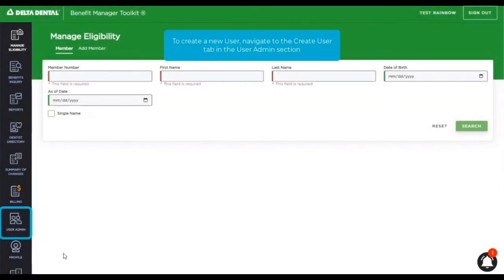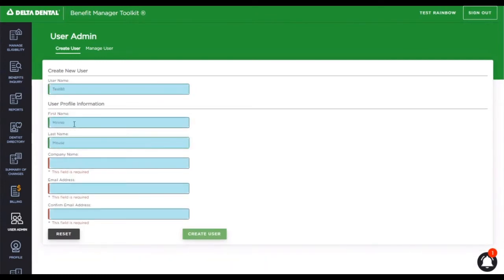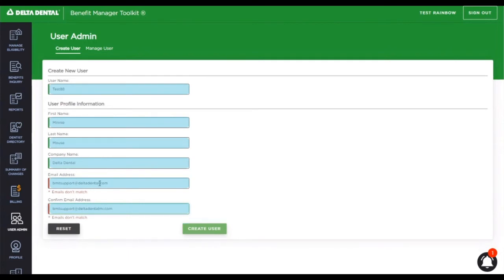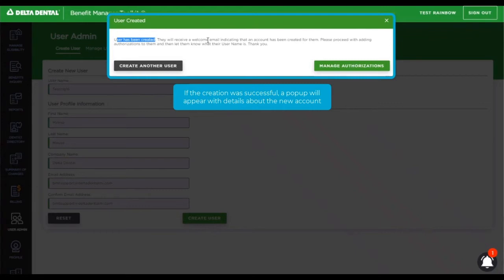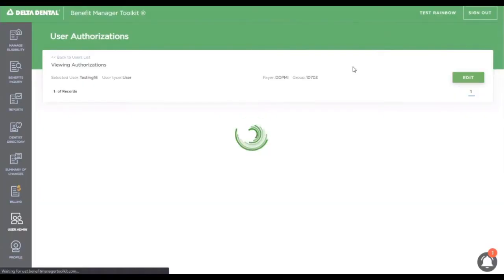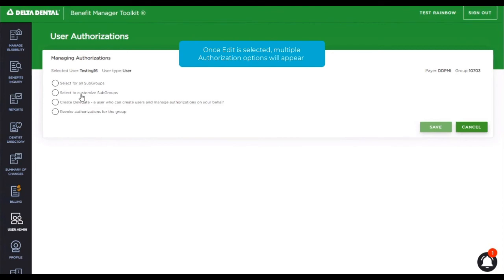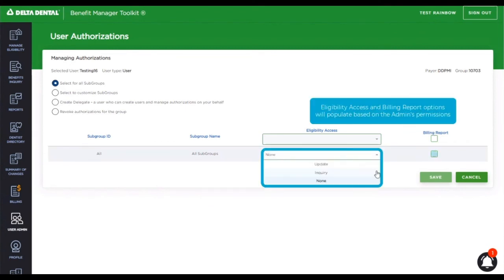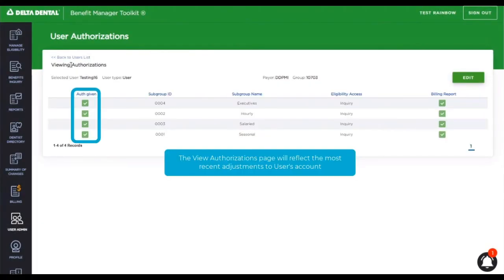Adding a User in BMT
Learn how to add a new user in Delta Dental's Benefit Manager Toolkit (BMT).